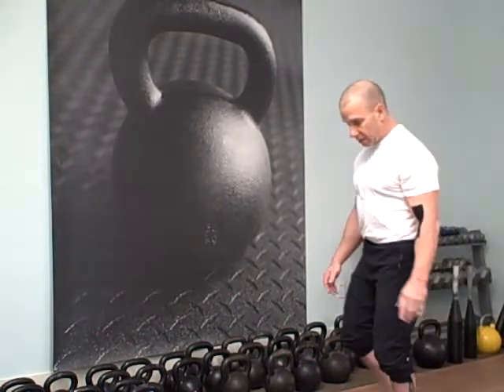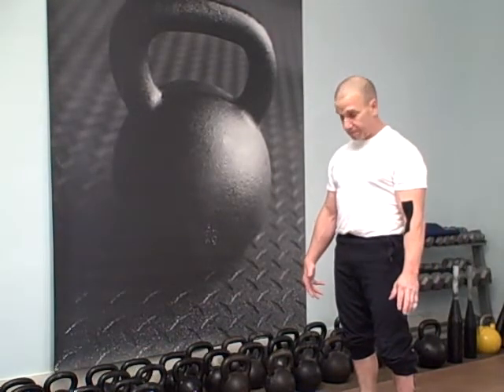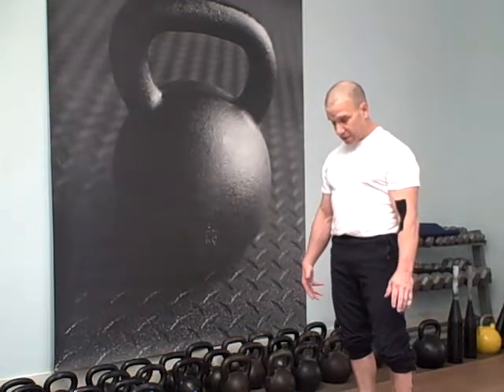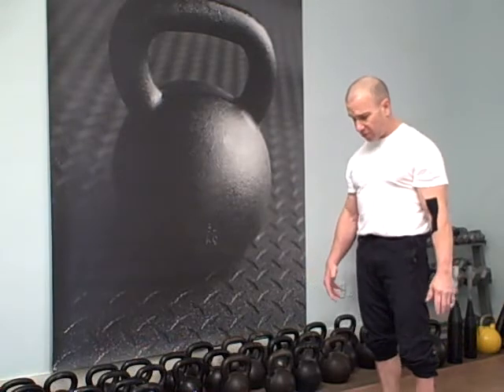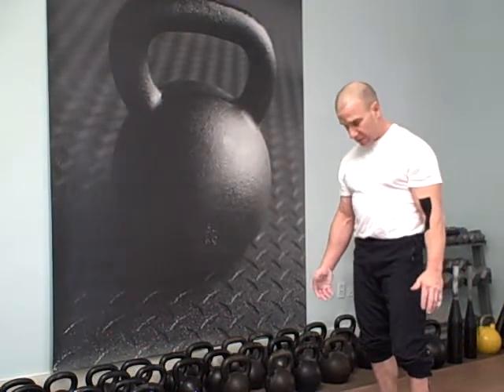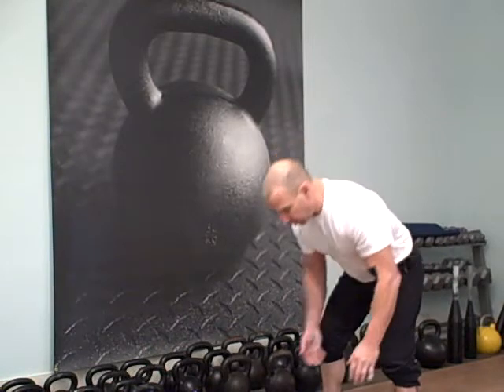28 kg stacked kb press